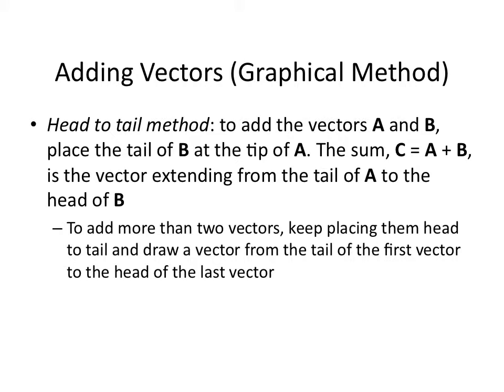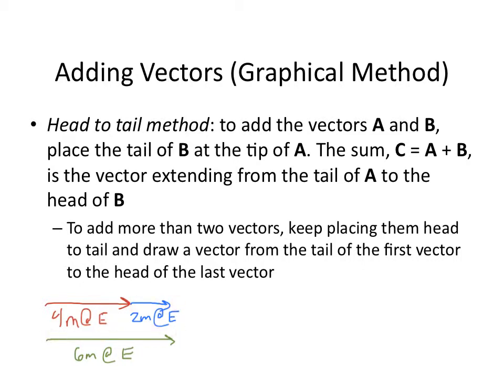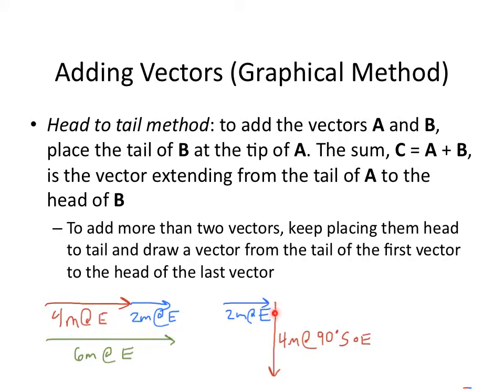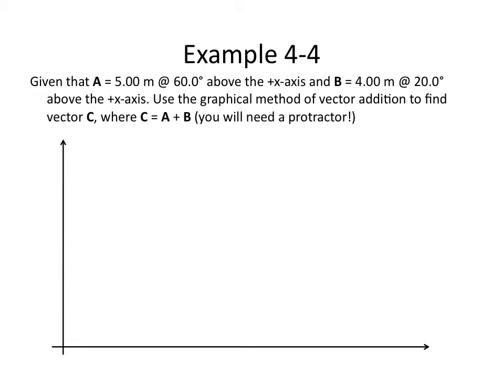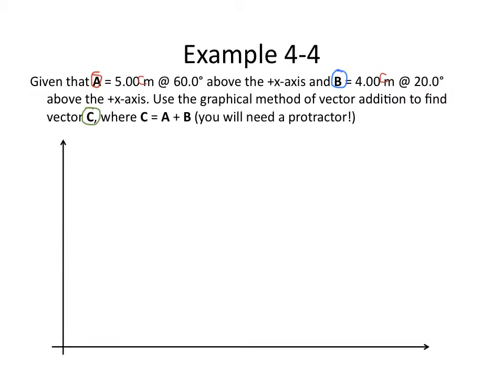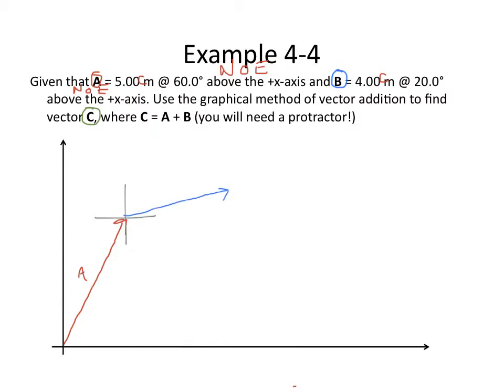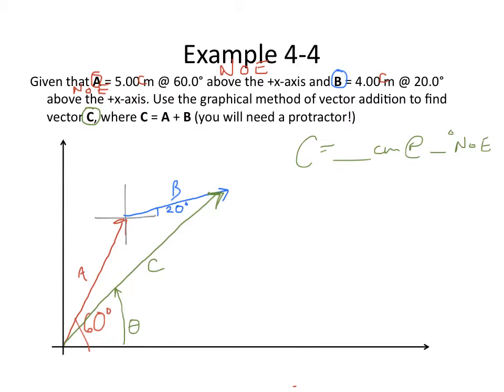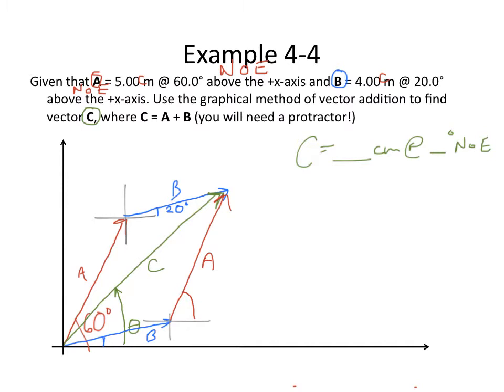Ch 04 notes Adding Vectors, Graphical Method